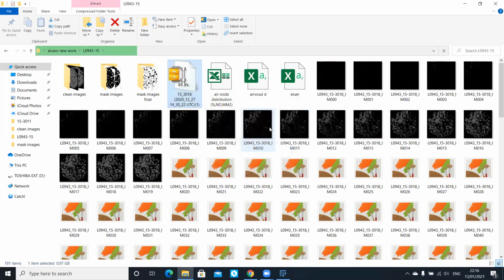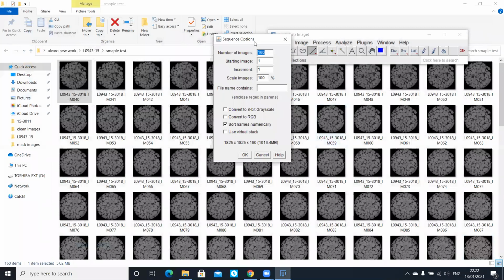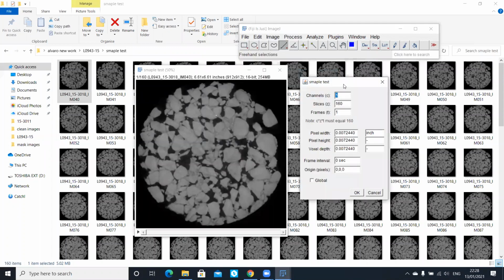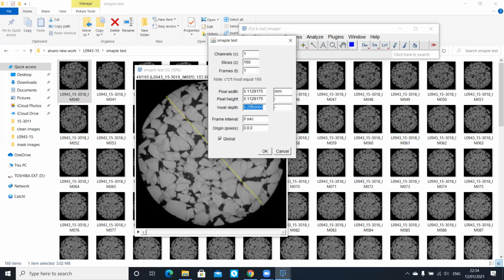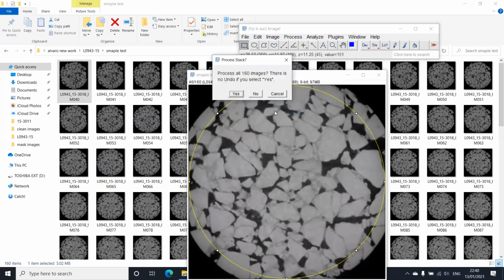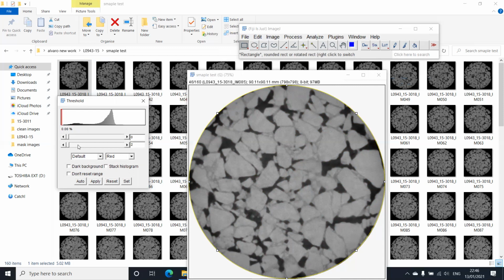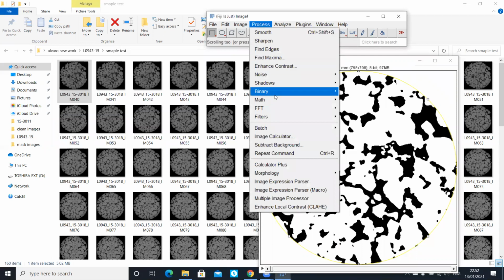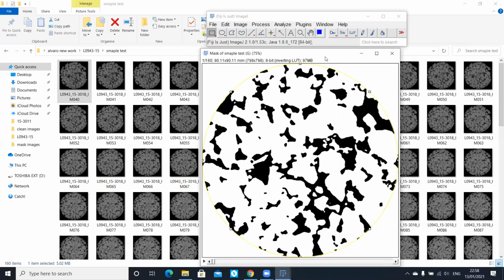How to measure the air voids properties of porous media from CT Scans. Part 1.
Video made by Dr Mustafa Aboufoul